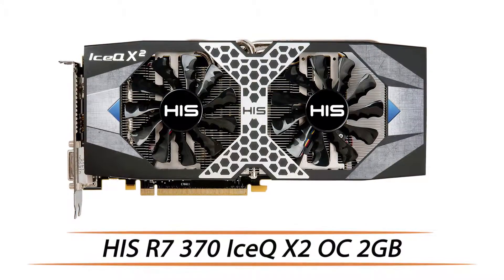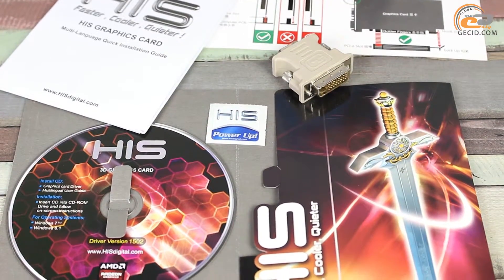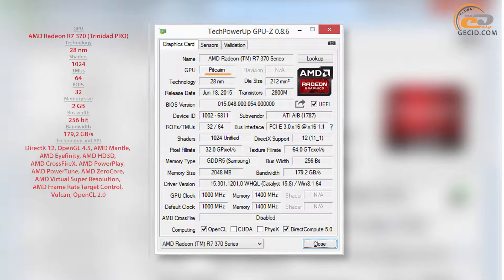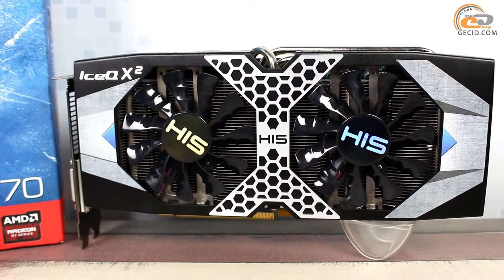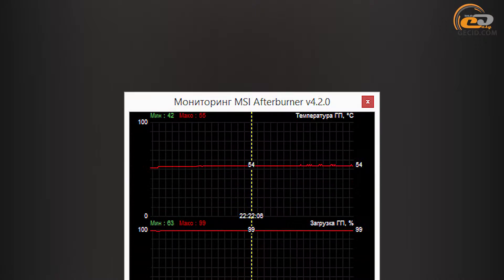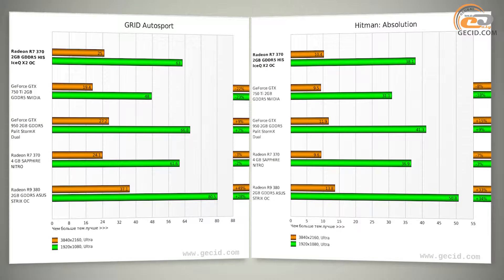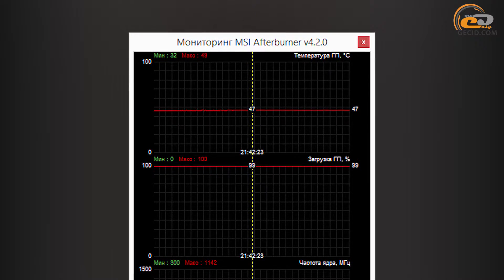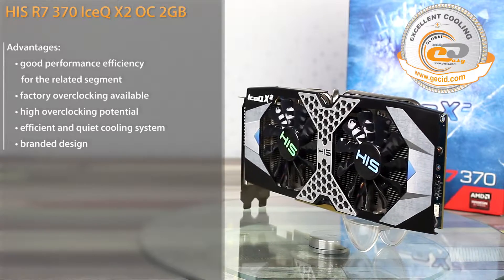HIS R7 370 IceQ X2 OC 2GB | Review & Testing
Graphics accelerator based on AMD Radeon R7 370, which has an original cooling system and factory overclocking.

GECID.com